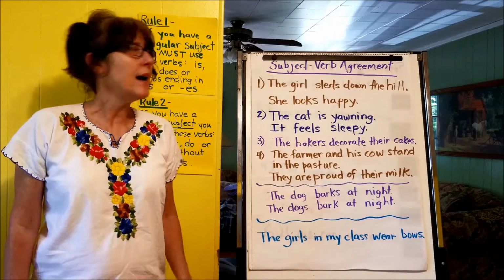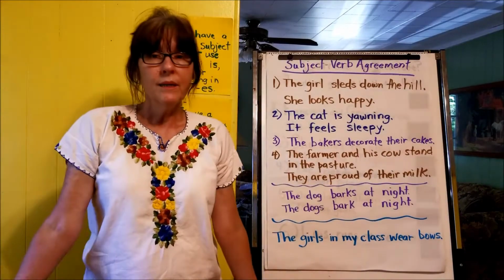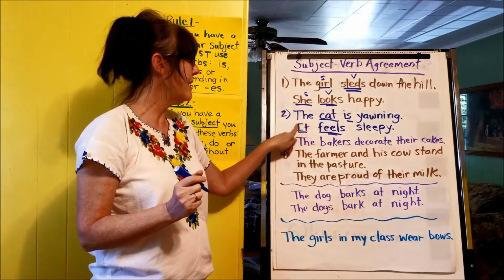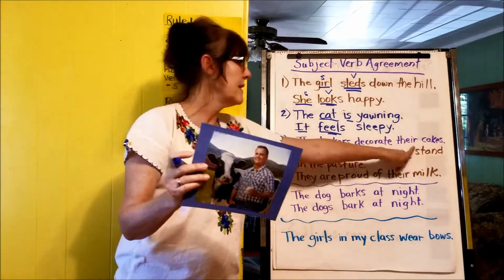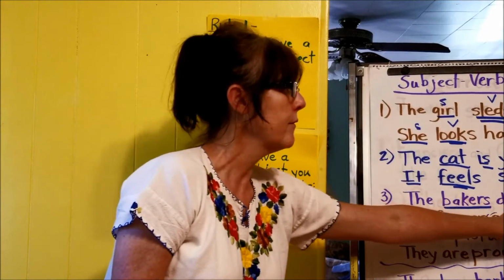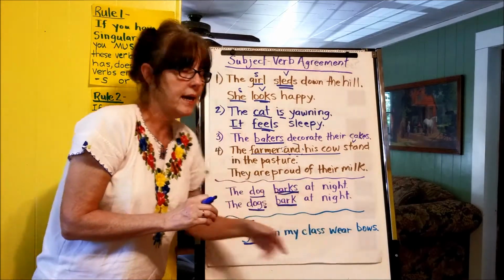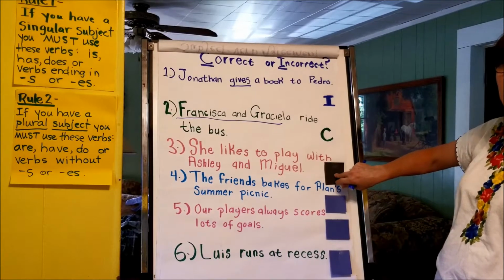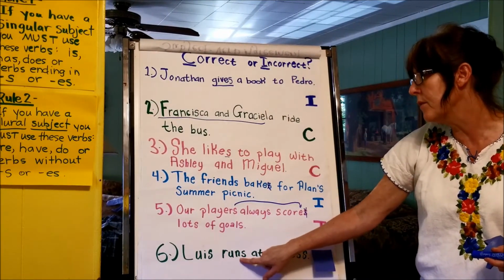EL Subject Verb Agreement JWright